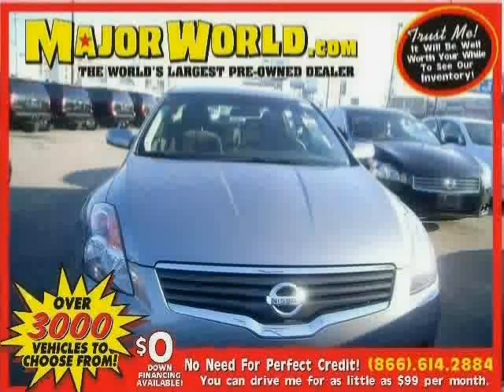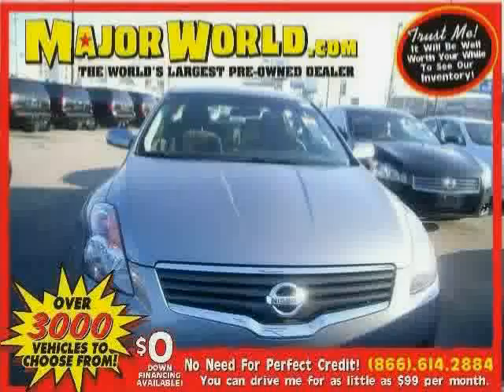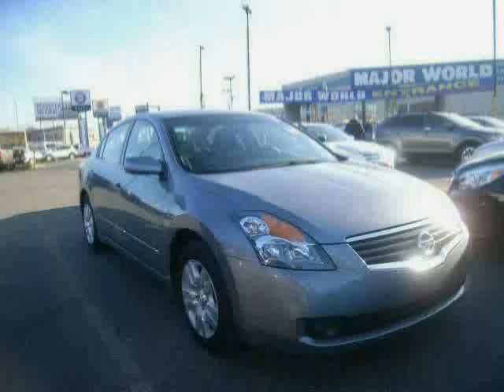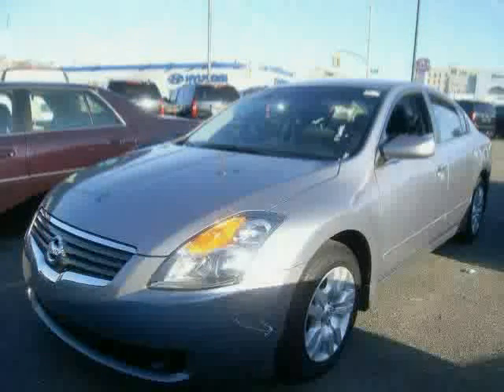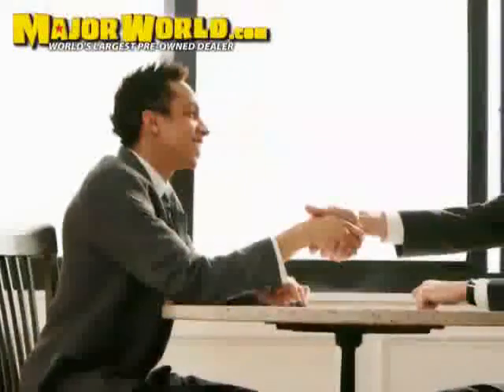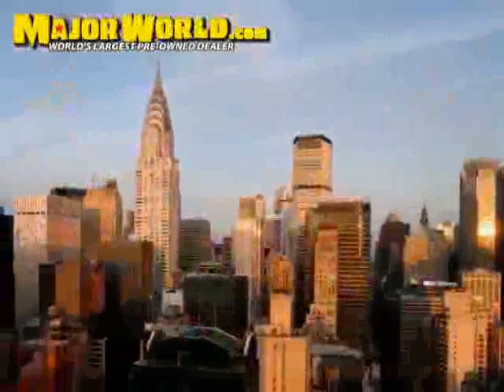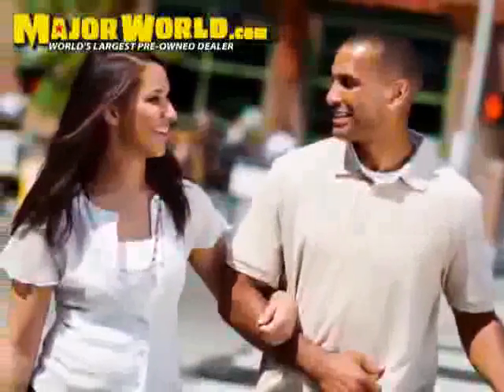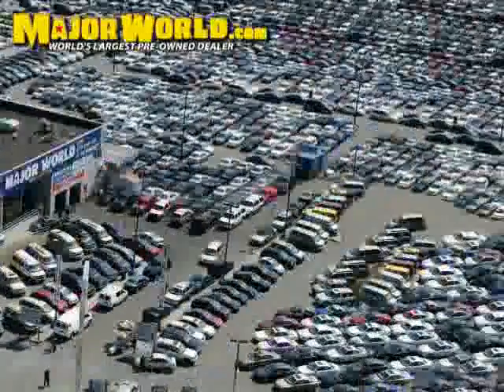used Nissan Altima NY New York 2009 located in Long Island City at Major World